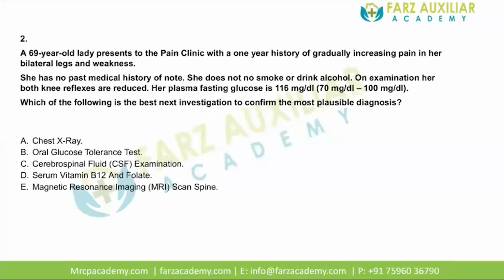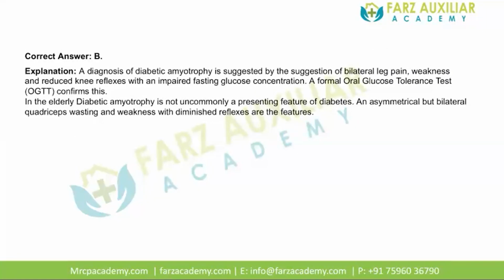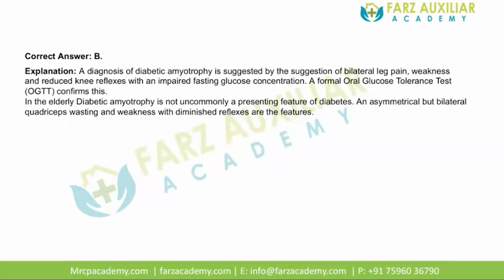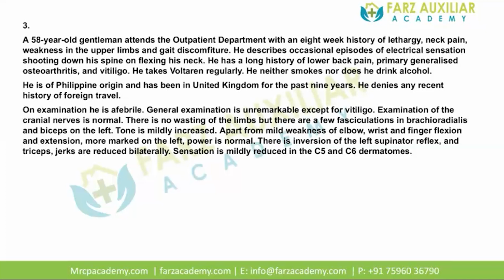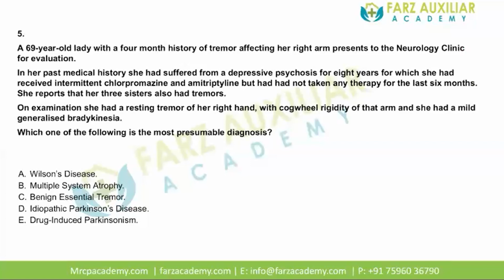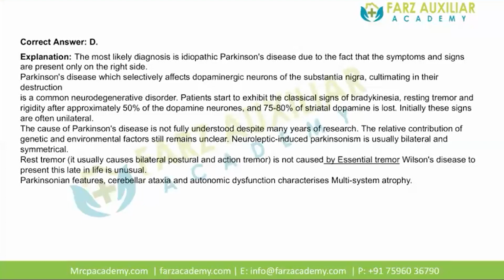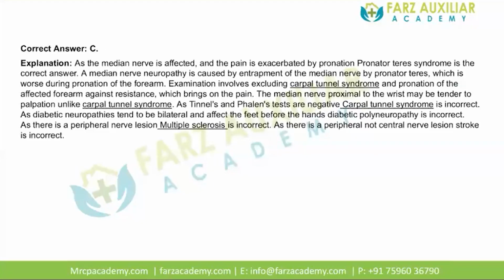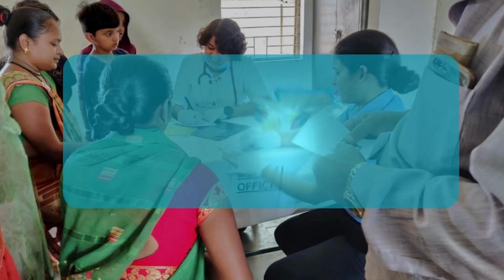Farz Acaemy || Neurology || MRCP Part I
Live Class Review On 𝐍𝐞𝐮𝐫𝐨𝐥𝐨𝐠𝐲 𝐛𝐲 𝐃𝐫 𝐀𝐫𝐩𝐢𝐭 𝐊𝐚𝐩𝐨𝐨𝐫 -  Junior Consultant at Apollo Hospitals.
Welcome to 𝐅𝐚𝐫𝐳 𝐀𝐜𝐚𝐝𝐞𝐦𝐲'𝐬 live class on  𝐍𝐞𝐮𝐫𝐨𝐥𝐨𝐠𝐲 𝐛𝐲 𝐃𝐫 𝐀𝐫𝐩𝐢𝐭 𝐊𝐚𝐩𝐨𝐨𝐫!
In this informative session, our expert faculty will guide you through the key concepts, clinical presentations, and management strategies related to 𝐍𝐞𝐮𝐫𝐨𝐥𝐨𝐠𝐲 in clinical practice.
Whether you're a medical student, a resident, or a healthcare professional preparing for the 𝐌𝐑𝐂𝐏 𝐏𝐚𝐫𝐭 𝟏 examination, this class will provide you with essential knowledge and exam-focused insights.
Join us live and interact with our instructors to clarify your doubts and deepen your understanding of this important topic.
Don't miss out on this opportunity to enhance your learning and boost your exam preparation.